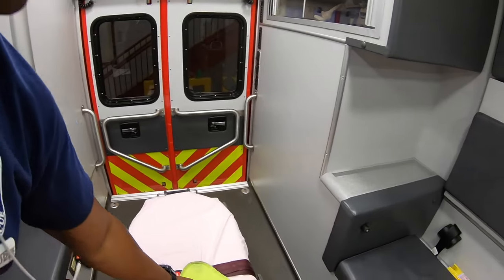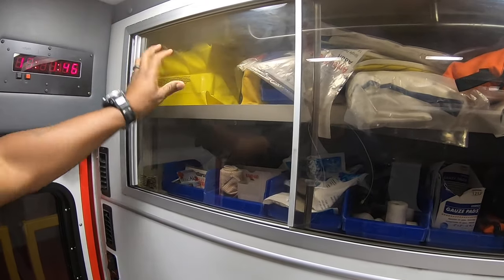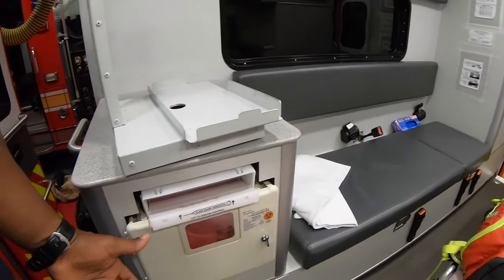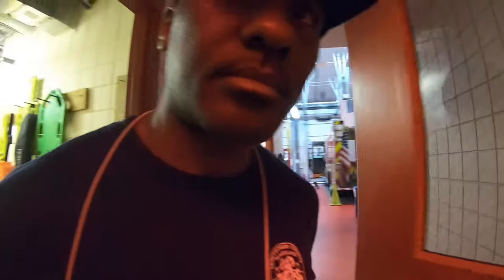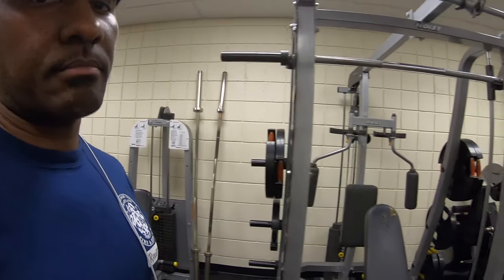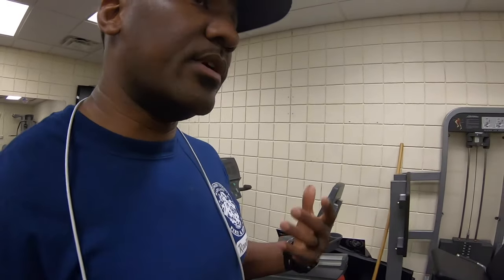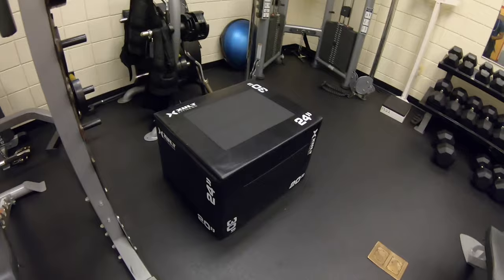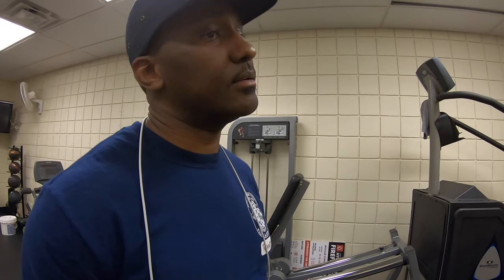Vlog 008 - Part II: MCFR Station 22 - What do firefighters do on a 24hr shift? Firefighter Vlog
I often get crazy looks when I tell people that I work a 24-hour shift with the follow-up question, what do you do for a whole 24 hours at the firehouse? There’s actually so much to get done in and the demands of the calls sometimes doesn’t allow room for much else.

As my appreciation token for your continued support of this channel regardless of my past inconsistencies, here’s a free gift that will be on my store site indefinitely, you just have to pay shipping and handling and it’s coming your way!